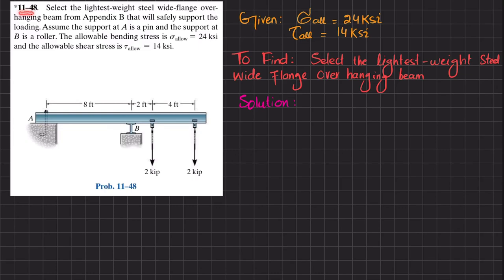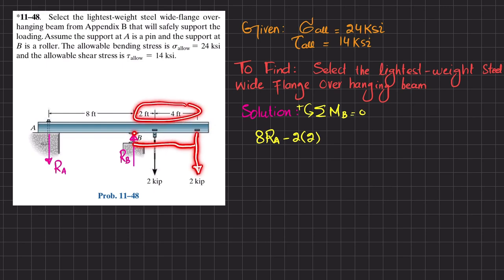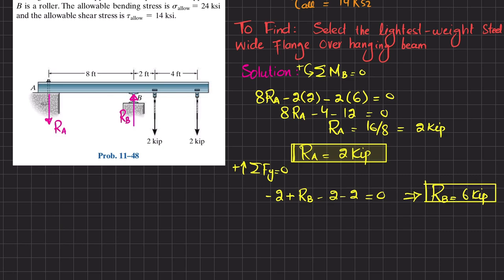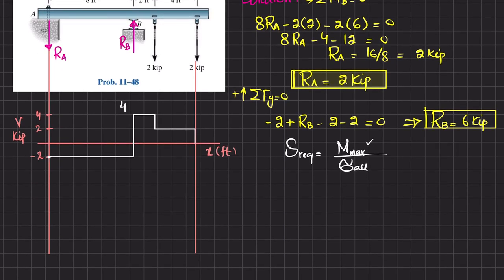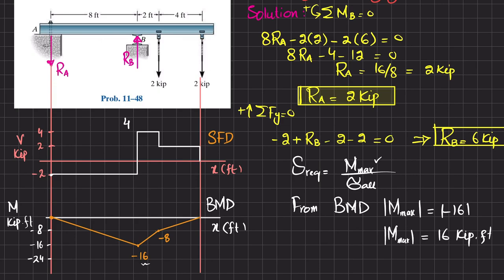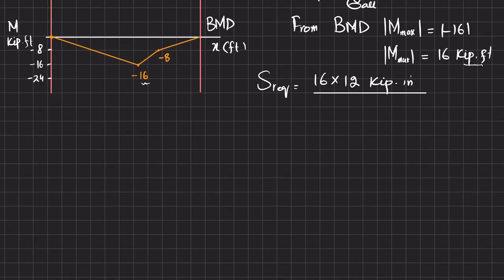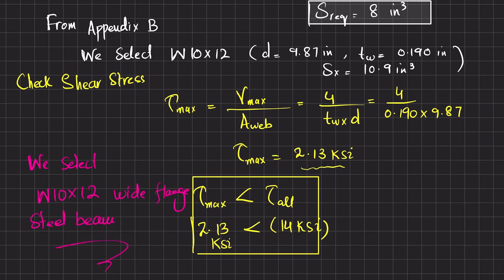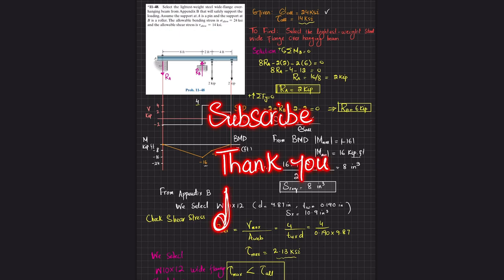11-48 Select the lightest-weight steel wide-flange overhanging beam | Mech of Materials RC Hibbeler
*11–48. Select the lightest-weight steel wide-flange overhanging beam from Appendix B that will safely support the loading. Assume the support at A is a pin and the support at B is a roller. The allowable bending stress is sallow = 24 ksi and the allowable shear stress is tallow = 14 ksi.
260 Problem solutions of all chapter of  Mechanics of Materials by Beer & Jhonston